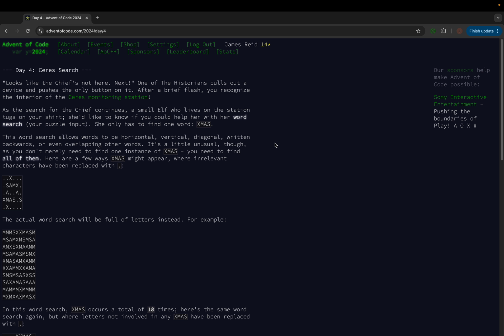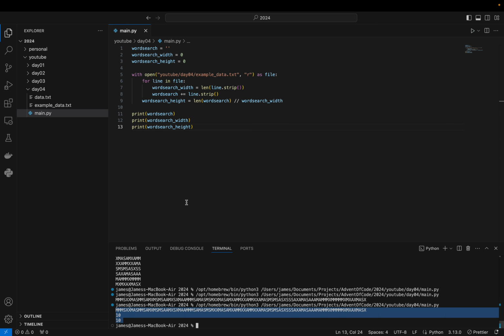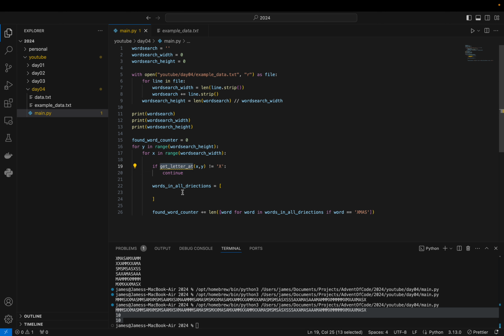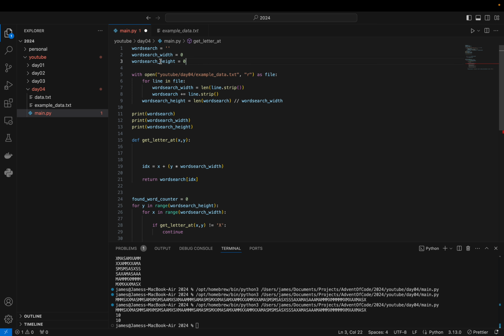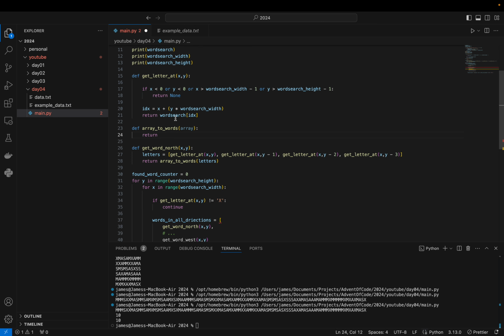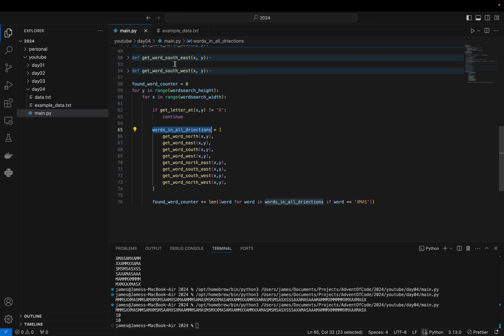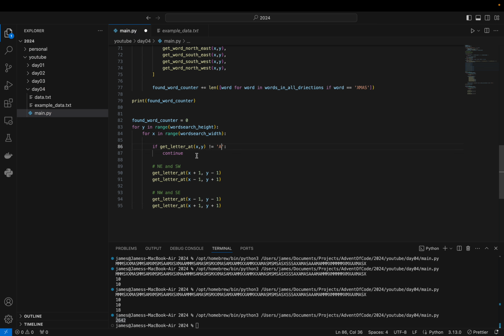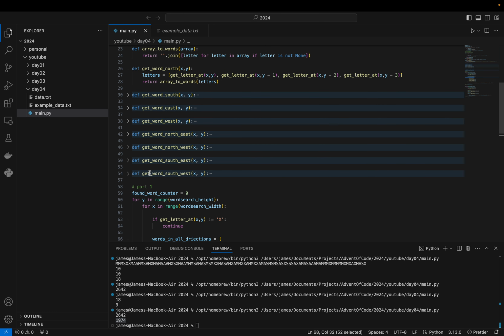Advent of Code 2024 Day 4 Python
Chapters
0:00 Intro
0:11 Part 1
15:36 Part 2
20:32 Outro

We solve the 2024 advent of code puzzle for day 4 using python. The puzzle is a wordsearch for XMAS inside a grid of letters that are X, M, A or S. We look at how to approach the problem first, not worrying about implementation at the start, just thinking about how we will solve it. We use abstraction to get letters at a given x,y coordinate even though the underlying data strucutre of the wordsearch is a simple string.

My aim it to make a video for each days challenge, although those might not be on the day that the puzzle comes out! There will almost certainly be a few days missed and then a few videos pop up at once!

Im a profesional (Java) developer and so I try to use best practices where possible, but also remembering that these are fun puzzles and that we dont need to think about every single edge case. Id love to hear from you in the comments for suggestions of topics or something that you'd like me to talk about.

Set Up:
Currently I am using my 2024 macbook air and airpod microphone, so the audio isnt as great as I think it could be, but Im trying to find the right balance of getting something out there and making it as good as possible. If some of you like the content then i'll upgrade the audio quality as soon as I can!